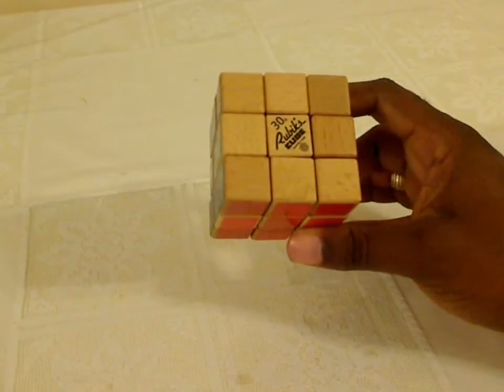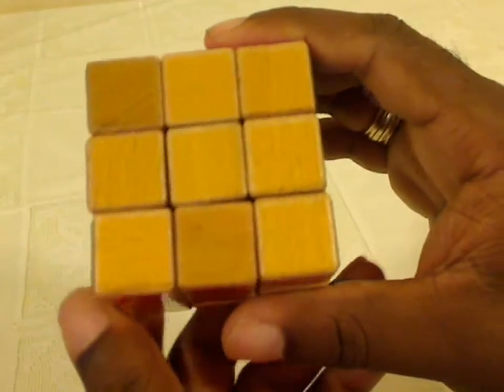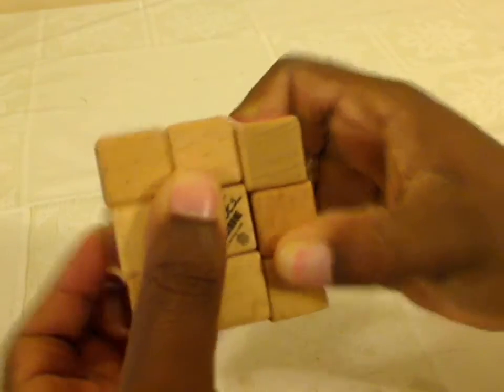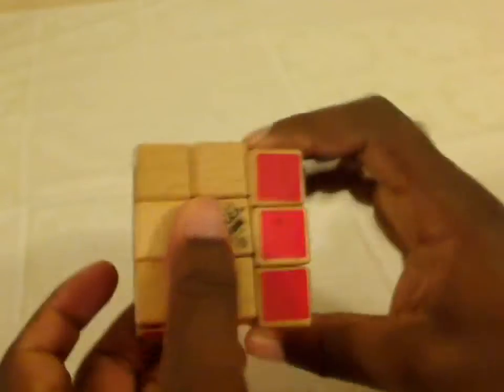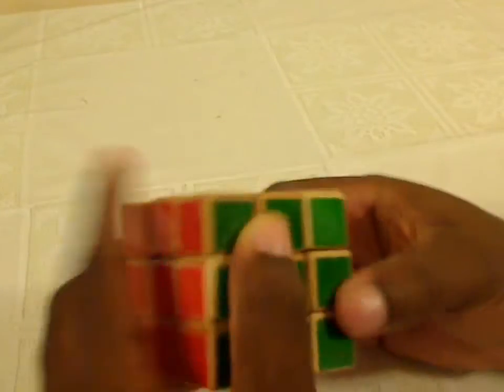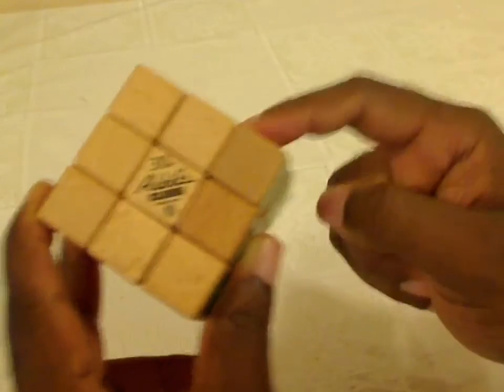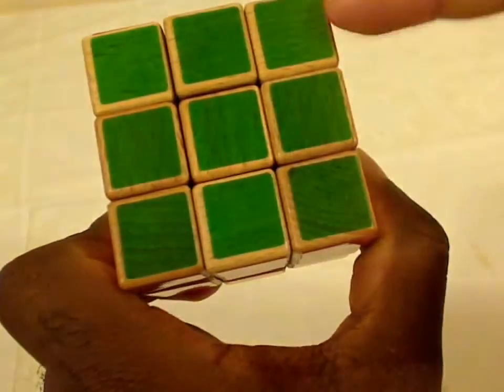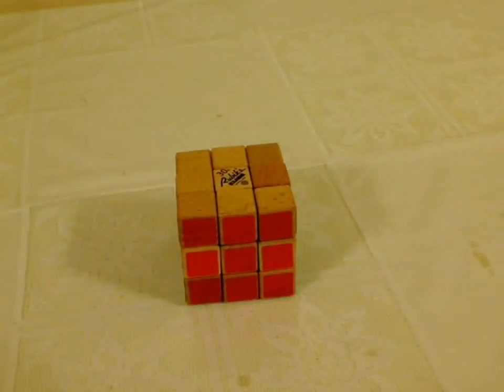Rubik's 30th Anniversary Wood Cube Review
This is a review of the Rubik's 30th Anniversary Wood Cube.  It was made of wood to commemorate the fact that Ernő Rubik made his first cube out of wood as well.  This cube turns terribly, but looks great.

While this cube could be modded to work much better, it is unacceptable to me that Rubik doesn't come out with cubes that work well from the beginning.

I do not recommend that anyone but hard-core collectors buy this cube.

(Last accessed on February 23, 2012)

Original video upload date:  May 27, 2010